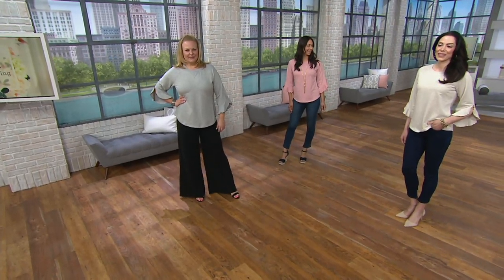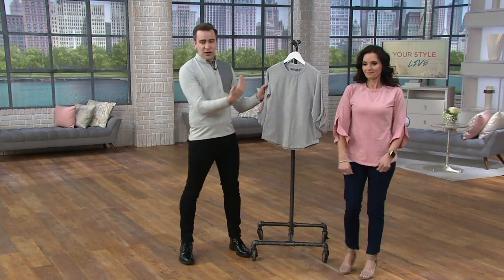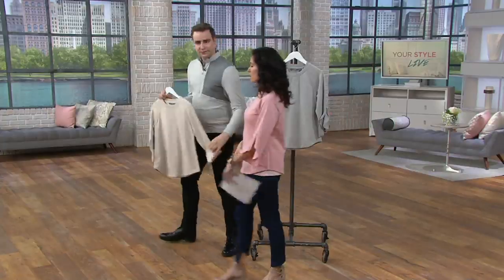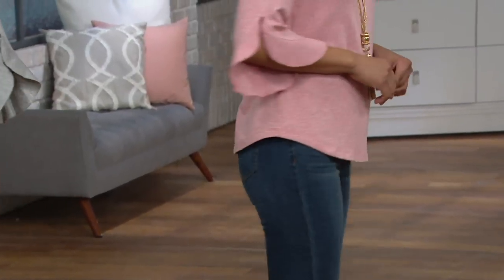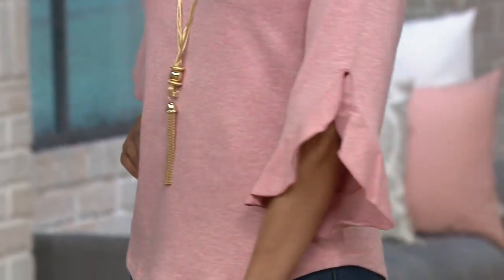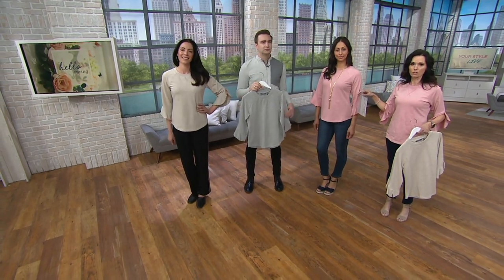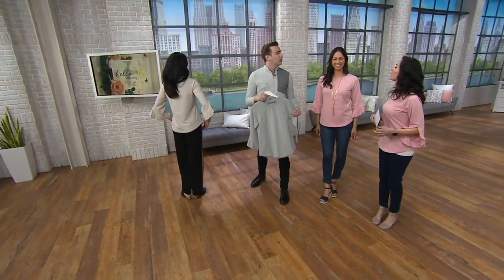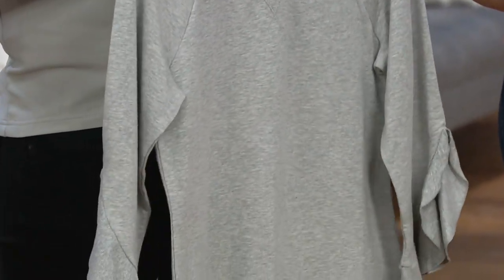Lisa Rinna Collection Sweatshirt with Flutter Sleeve Detail on QVC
Lisa Rinna Collection Sweatshirt with Flutter Sleeve Detail

Wearing a sweatshirt with flutter sleeves says, &#34;I'm stylish, but comfort is my first love.&#34; From the Lisa Rinna Collection.